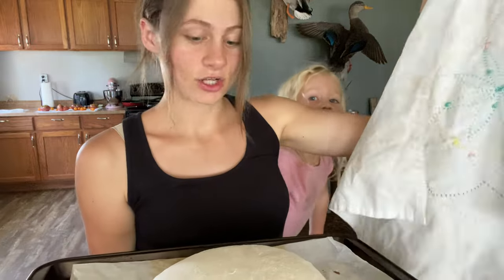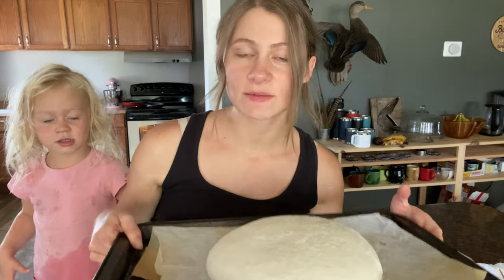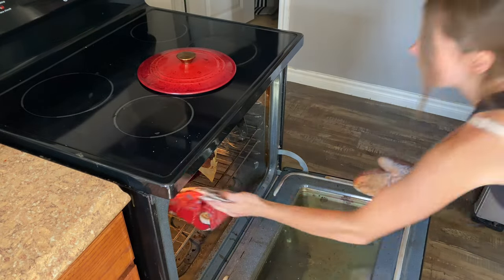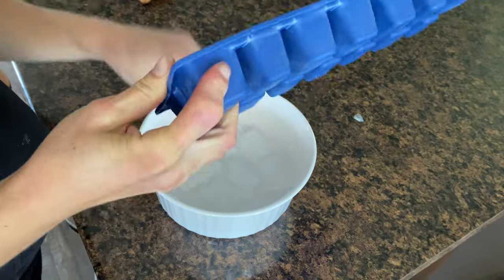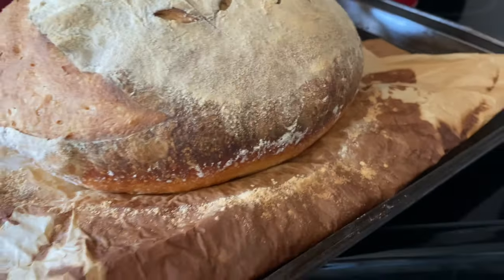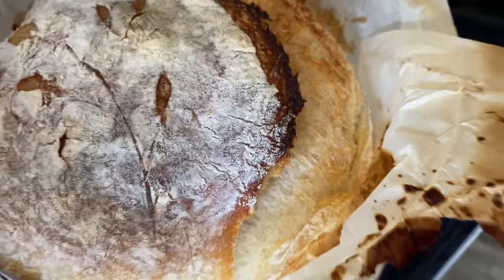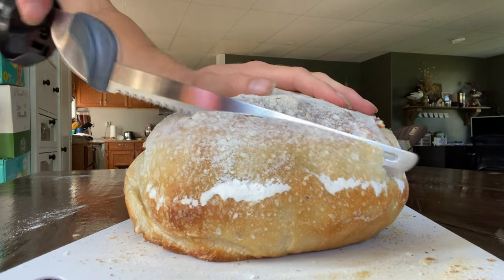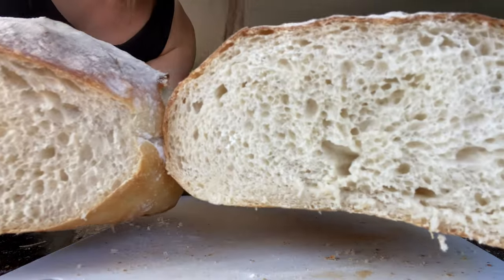How To Make Sourdough WITHOUT A Dutch Oven!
I made a artisan sourdough bread loaf without a dutch oven and seeing how it turns out compared to baking it in a dutch oven. I hope this video is helpful and I hope you try this out as well!

My Fav Kitchen Tools
Kitchen scale
Kitchen aid stand mixer
Electric bread knife
Electric tortilla press(the closest I could find)
Handheld milk frother
Bench scraper
Danish dough whisk

Garden Supplies/Tools
Seed Storage Box

Favourite Cookbooks
Little House Cookbook